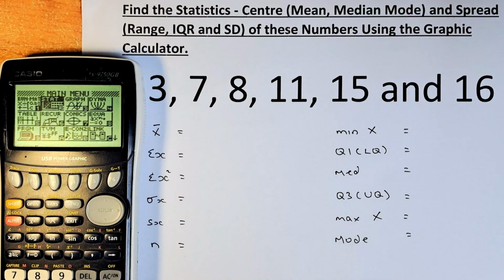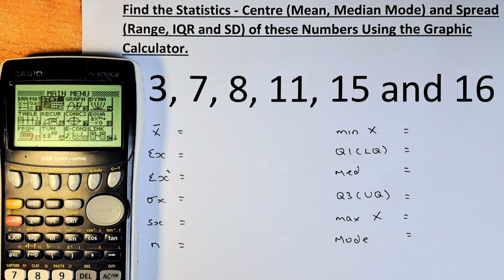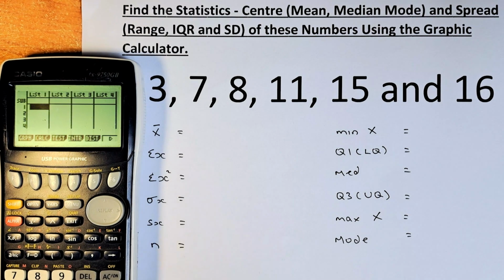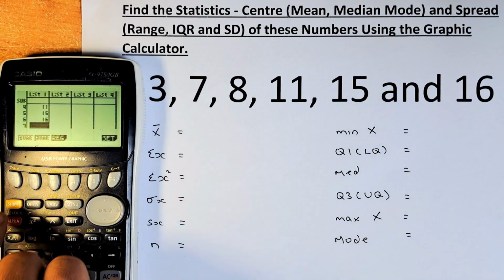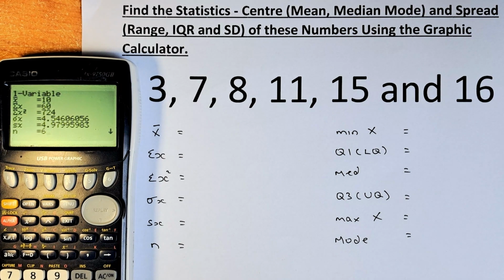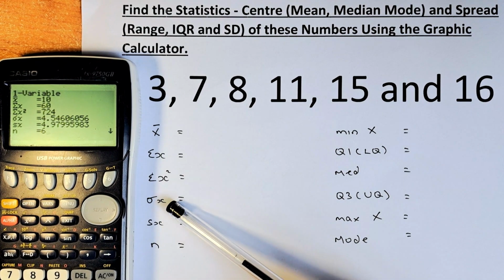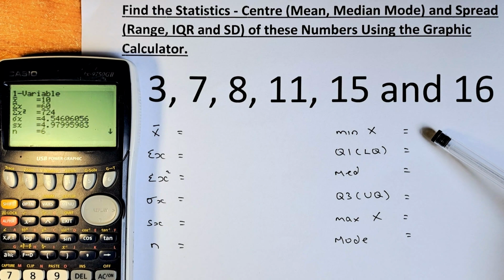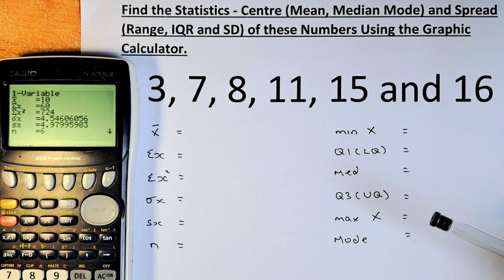Using the Graphic Calculator to Calculate the Statistics of Numbers - The Centre and Spread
In this video, we are using the graphic calculator to calculate the statistics of a given group of numbers. We will learn how to input the numbers into the graphic calculator and how to analyse the output. Among the output are the 3Ms, mean, median, and mode. We also have the maximum, and minimum to help to calculate the range. We also have the Q1 and Q3 numbers that will help us to calculate the IQR and lastly, the output includes the standard deviation of the population as well as the sample standard deviation. Watch this video to learn the fast way to calculate the Statistics of a given group of numbers.